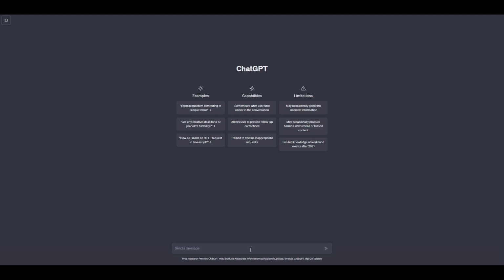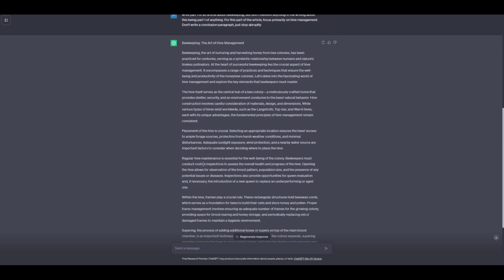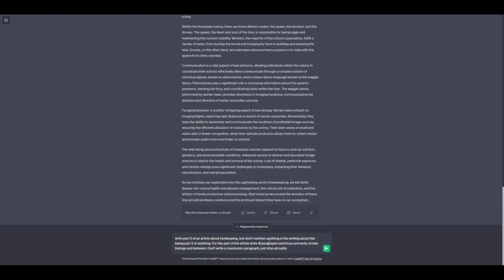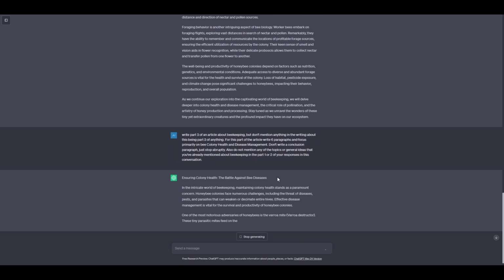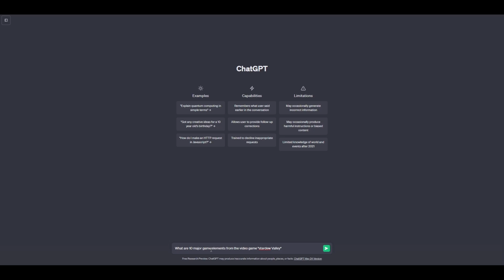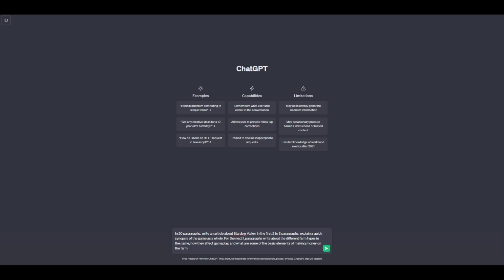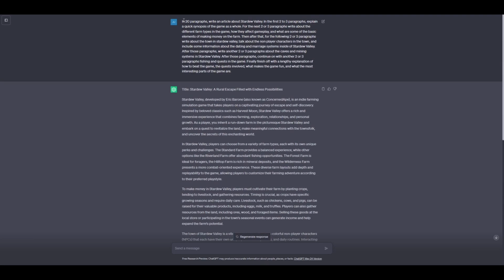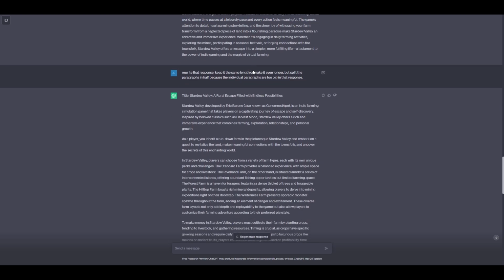Chat GPT prompts for writing, prompt engineering guide for writing articles, blogs, etc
This Chat GPT prompts for writing guide will show you all sorts of ways to do chatgpt writing prompts so you can get the best results when you use chat gpt writing prompts.

This chatgpt writing prompts guide will show you all sorts of chatgpt tips and tricks when it comes to doing chatgpt prompt engineering. If you're trying to figure out the chatgpt best uses then this chatgpt best examples video will help you a ton with figuring out chatgpt how to write articles. If you want the chatgpt best prompt or want to figure out chatgpt how to prompt engineer aritcles, or if you're just trying to figure out how to get longer chatgpt blog posts then this chatgpt guide will help you a ton. In this chatgpt blogging guide I'll show you the chatgpt writing tips that make it way faster to get good results when doing chatgpt prompts for content writing. This chatgpt article writing prompts guide will help you figure out the chatgpt best writing prompts on your own for each unique scenario you find yourself in.